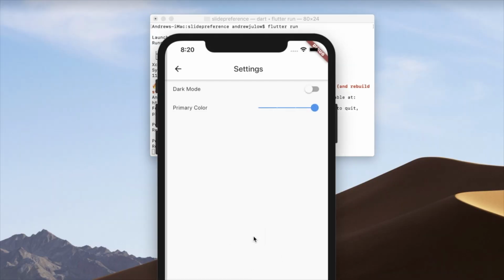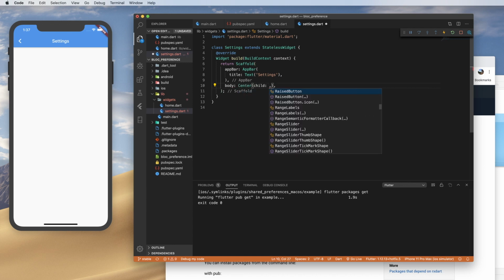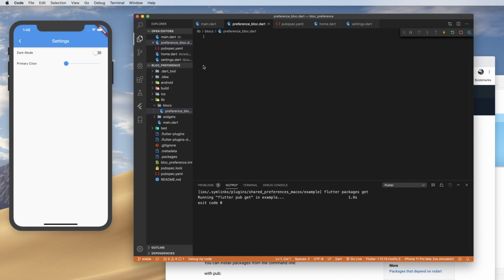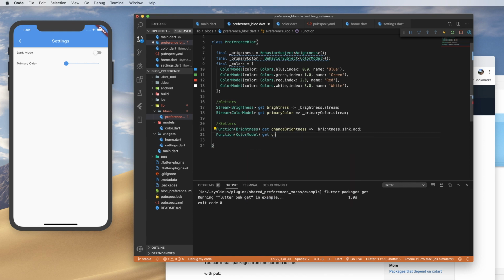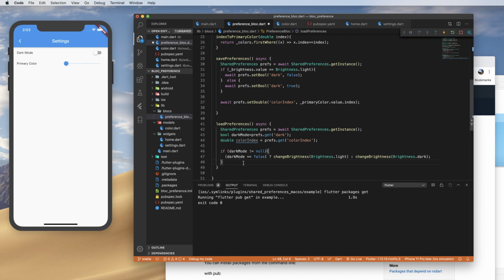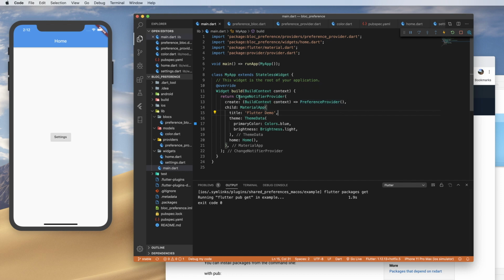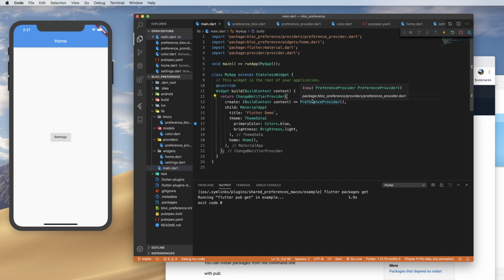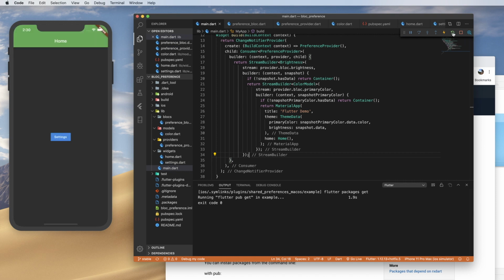Flutter BLoC with Provider & Shared Preferences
Setting up the BLoC pattern is even easier with the dependency injection features of the Provider package and Streams from RXDart. Shared Preferences makes it possible to store and restore data to and from the bloc when state is lost.

In this video we'll demonstrate the usefulness of all three packages by creating a dynamic theme through BLoC that is seamlessly saved to and restored from the device on startup.